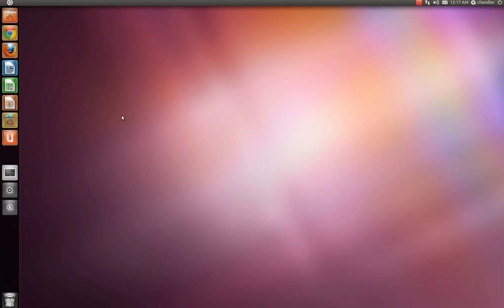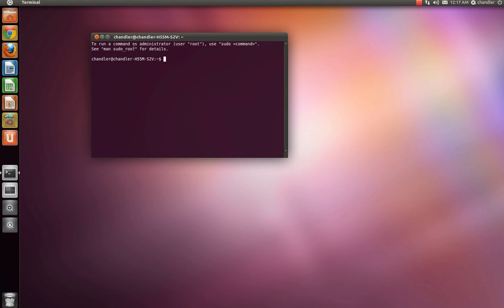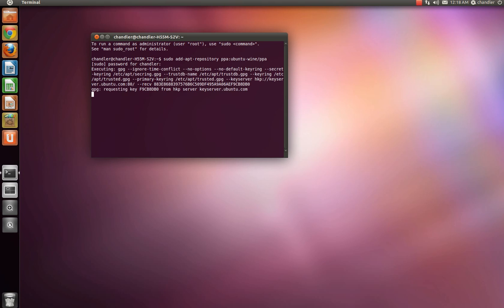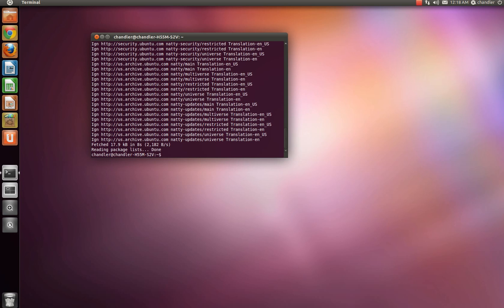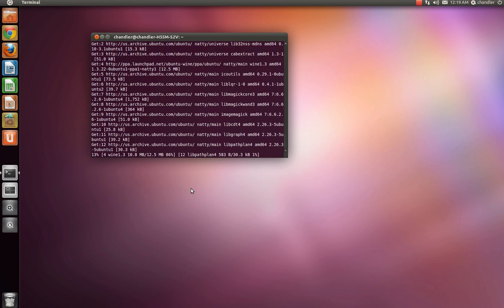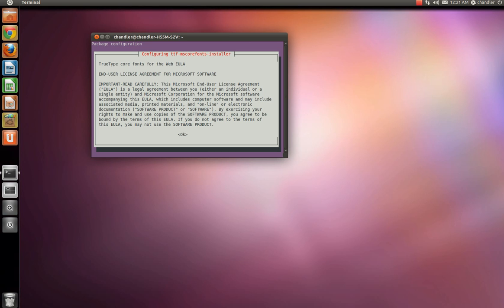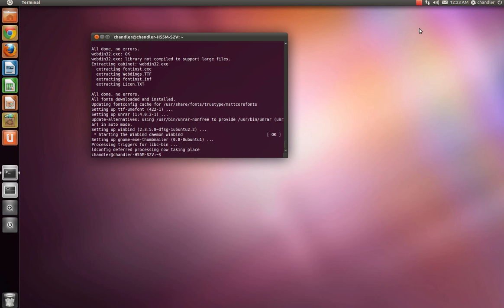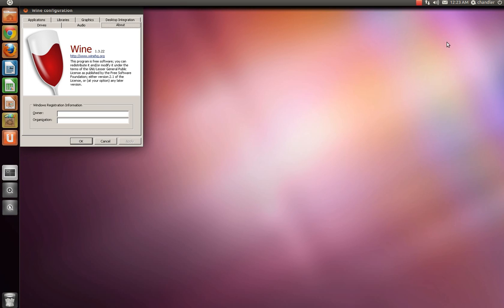How To Install Wine in Ubuntu 11.04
Hey guys! In this video I show you how to install Wine in Ubuntu 11.04!